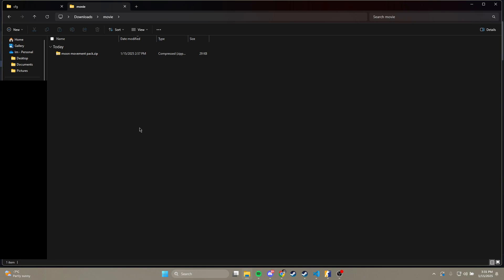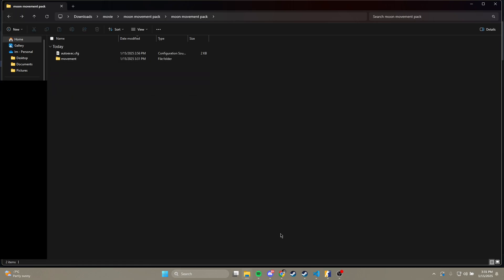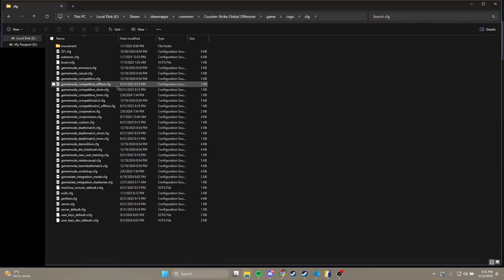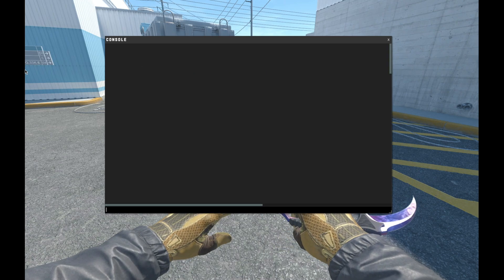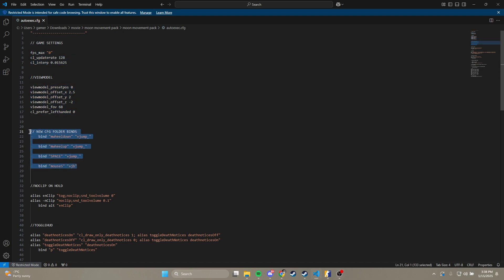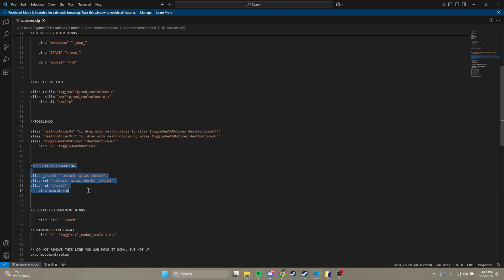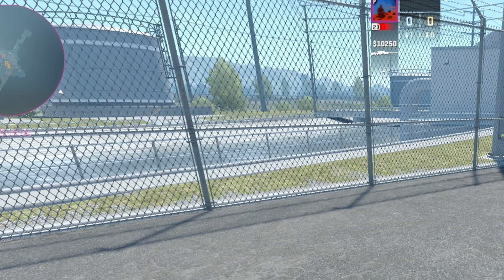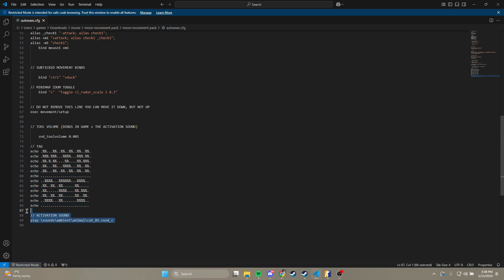LATEST CS2 MOVEMENT CONFIG - FEB. 2025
sry for the nasally voice, im coming off a cold :(

autoexec launch options:
+exec autoexec -allow_third_party_software -threads -threads 16

SONG: something i made last year idk

moon_exe

INTRO: 0:00 - 0:36
TUTORIAL: 0:37 - 1:28
CODE EXPLANATION: 1:29 - 2:25
"cs2 movement"
"cs2 movement config"
"cs2 movement tutorial"
"cs2 bhop"
"cs2 bhop config"
cs2 bhop tutorial